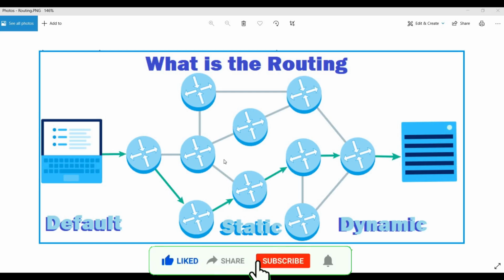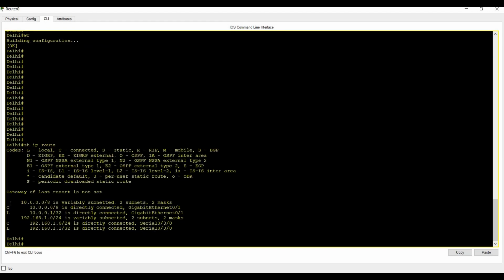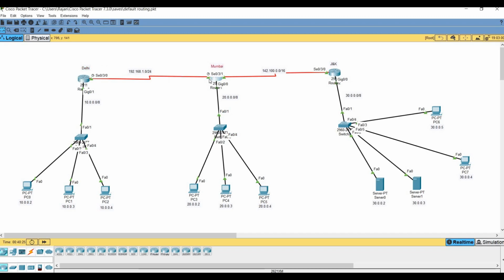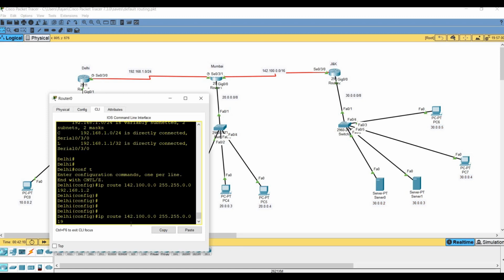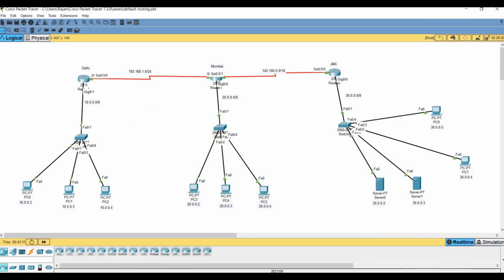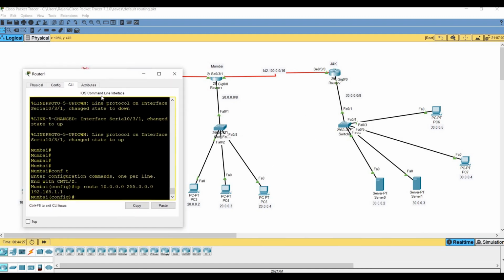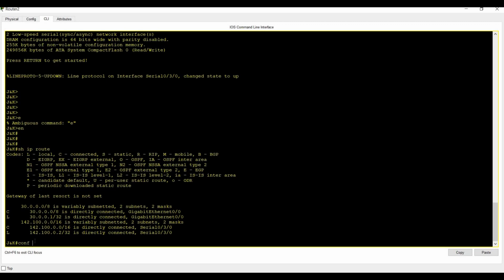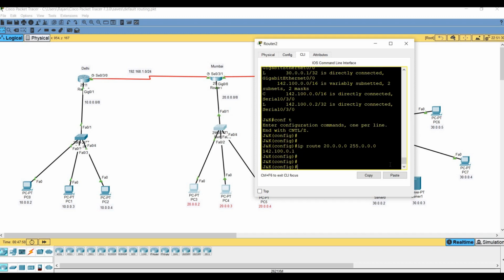CCNA || Routing Part - 2 || What is the Routing || Static routing configuration on cisco routers.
What is the Routing and use, How to configure static routing. Types of routing
Static Routing
Dynamic Routing
on cisco routers step by step.